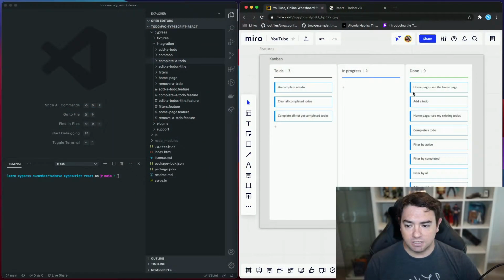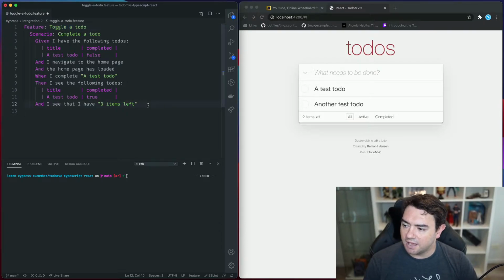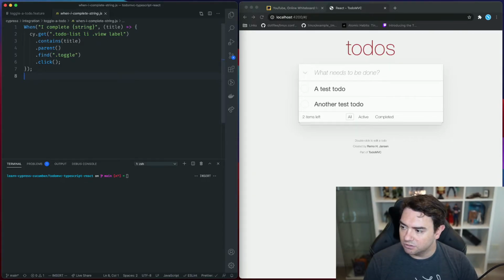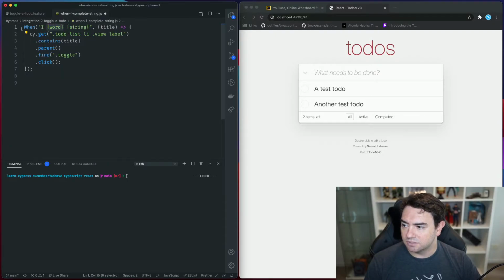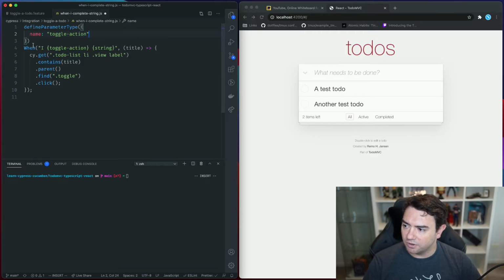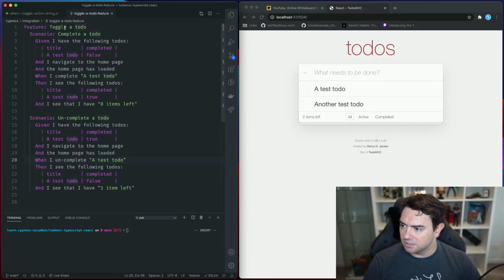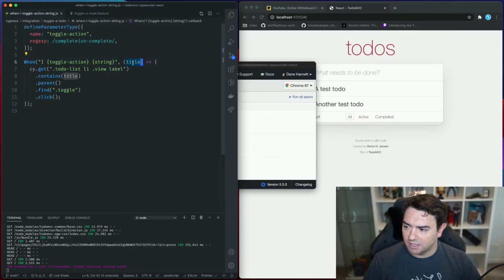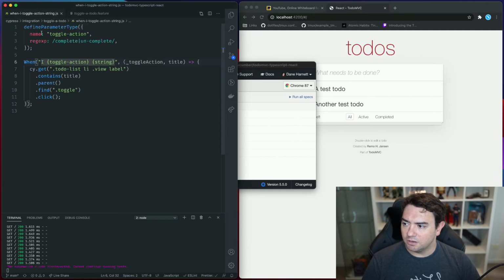Learn Cypress + Cucumber Tutorial (11): Un-complete a todo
Hi there!
Welcome to my tutorial series on Learn Cypress + Cucumber

We are adding Cypress + Cucumber tests to the existing TodoMVC project, check it out

We write a test to check that we can correctly toggle a todo to not completed and also learn about custom parameter types...